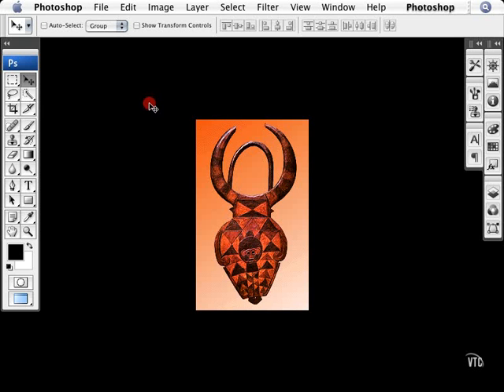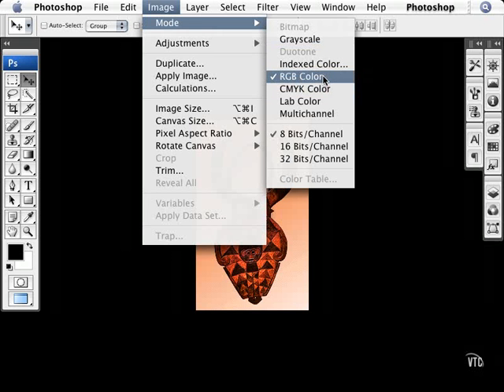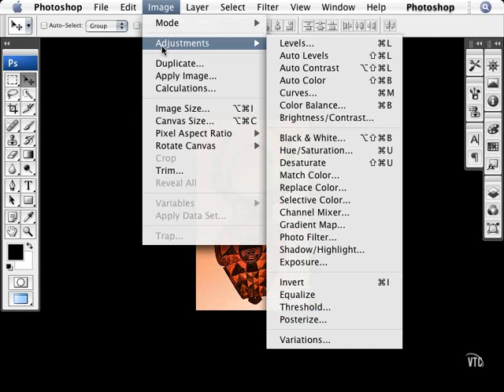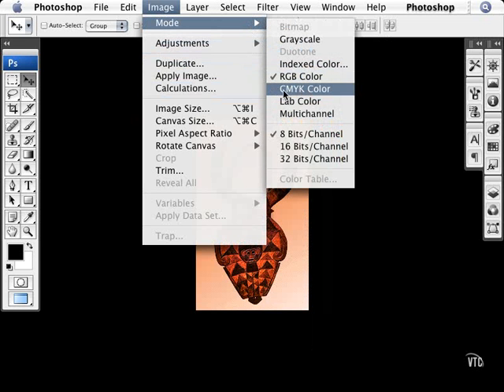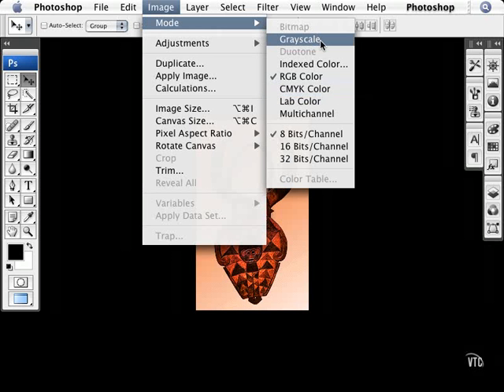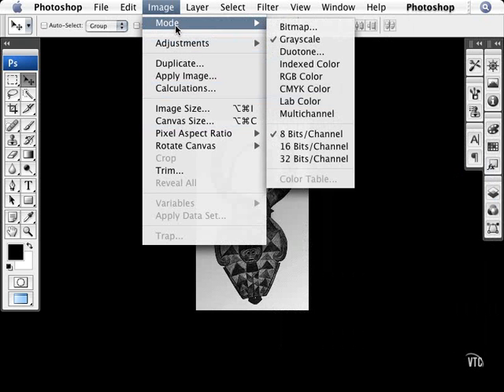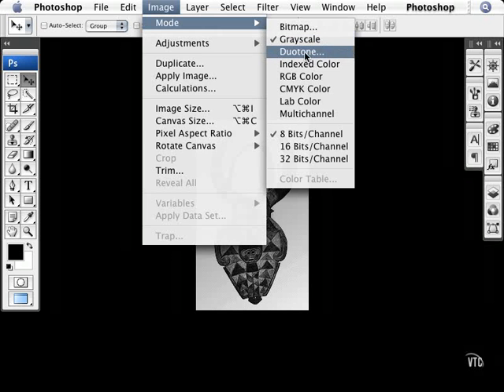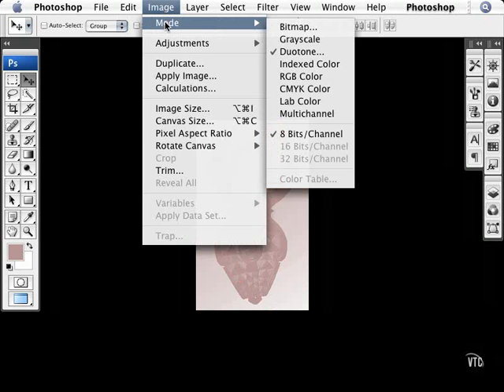Interface - 01.ColorSpacesOverview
Chapter II/Movie 1